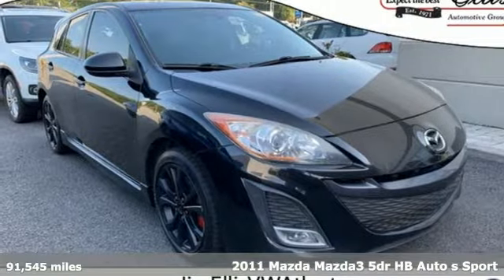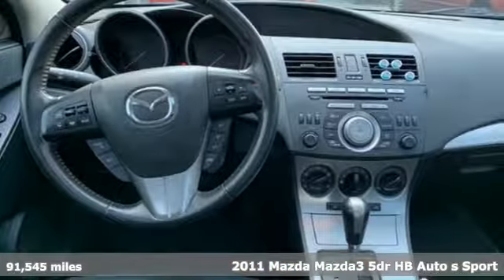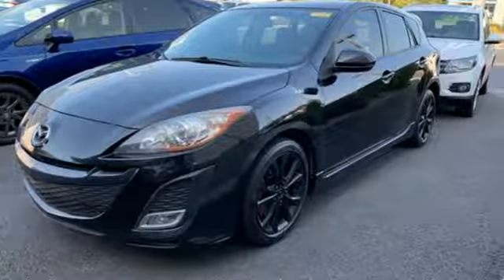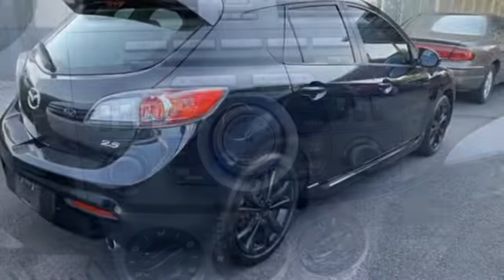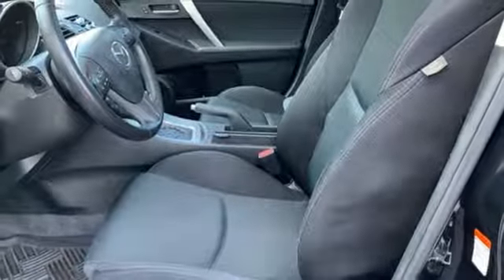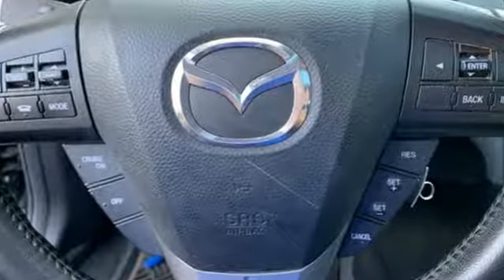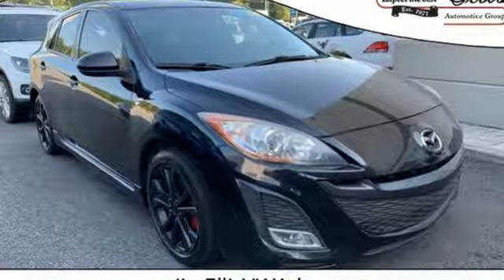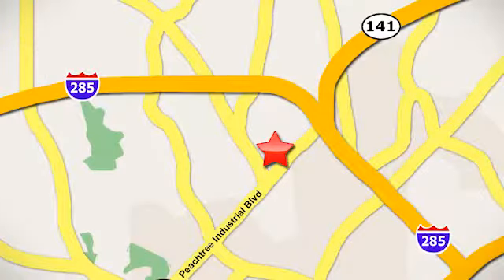Used 2011 Mazda Mazda3 Atlanta, GA STK498340 - SOLD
Year: 2011
Make: Mazda
Model: Mazda3
Trim: s
Engine: 2.5L 4-Cylinder DOHC 16V VVT
Transmission: 5-Speed Automatic
Color: Black
Interior: Black
Mileage: 91545
Stock #: STK498340
VIN: JM1BL1K57B1498340
Priced below KBB Fair Purchase Price! Clean CARFAX. Mazda3 s Odometer is 20764 miles below market average!brbr22/29 City/Highway MPGbrbrAwards:br * 2011 KBB.com Top 10 Coolest New Cars Under $18,000

Address:
5901 Peachtree Industry Boulevard